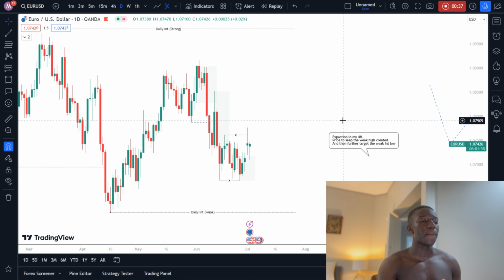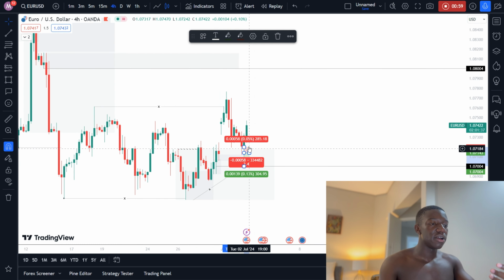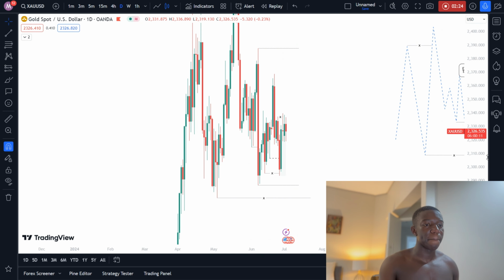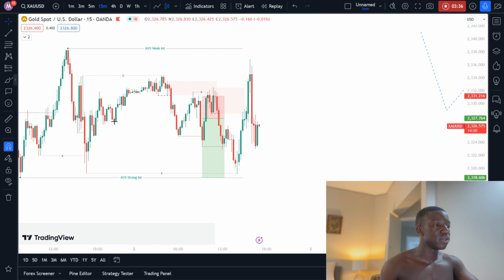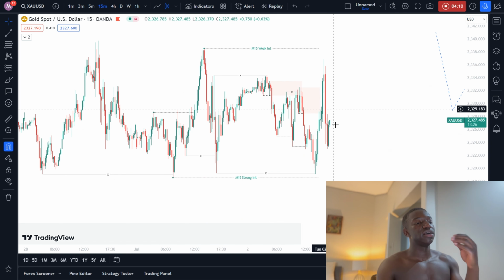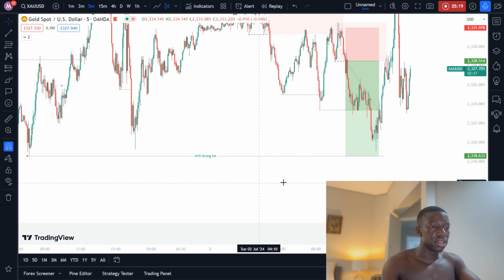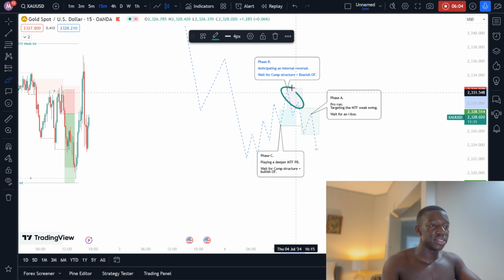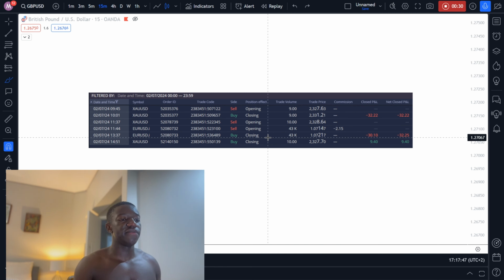02/07/2024 Trades Recap.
Enjoy the video.